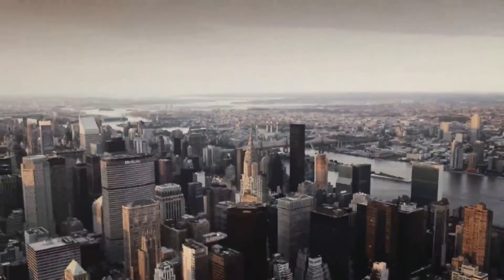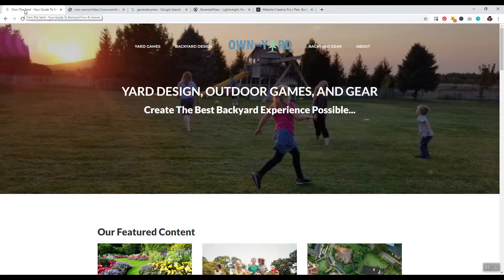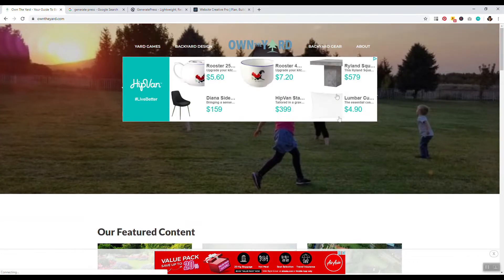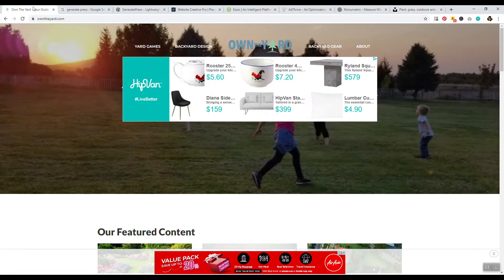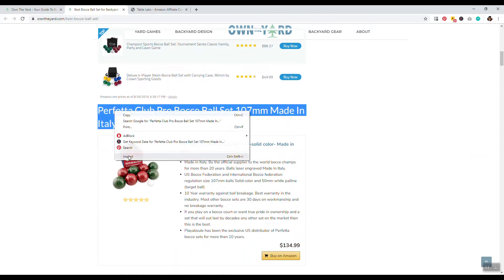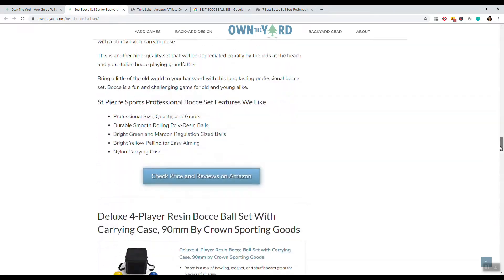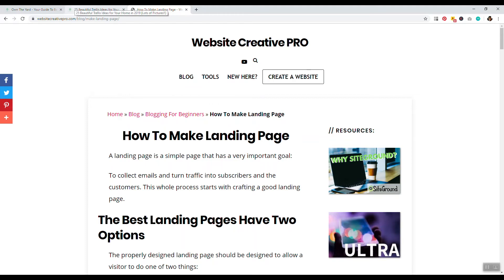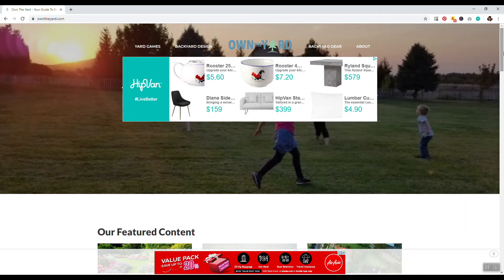The Anatomy of a $1k Per Month Niche Website (CASE STUDY)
Learn how this website is making $1,200 a month from a combination of running Ezoic ads as well as participating in the Amazon Associates program.

This website is making money in three main ways that you need to understand before starting your own website and blog:

1- The majority of the content is out sourced and is a nice combination of product oriented content, shareable list content and content that answers questions.

Again, the goal is to create a helpful and useful resource. Provide value and the money will follow.

2 - Ezoic Ads

Ezoic is a good entry level ad program that performs way better than simply running Google Adsense on your website.

Ezoic allows you to have multiple ad positions on your website. All you need to do is sign up, get approved and copy in past Ezoic short code into your blog's footer or header.

3- Amazon Associates